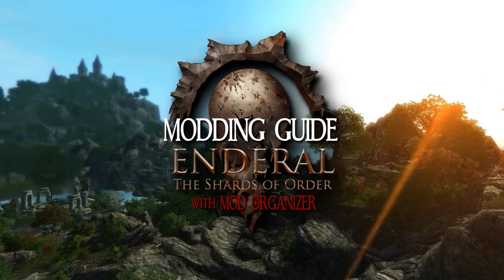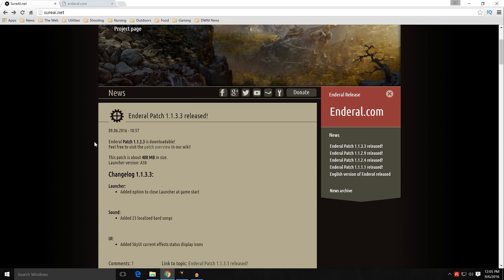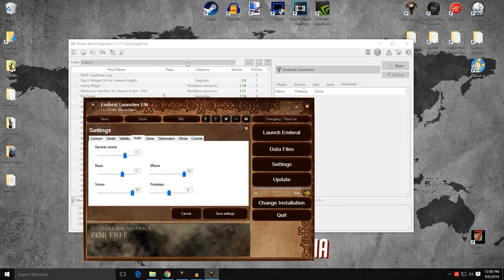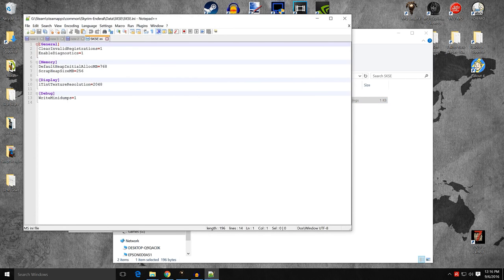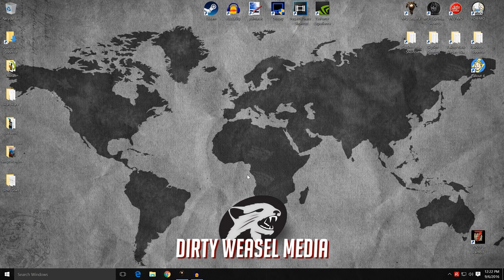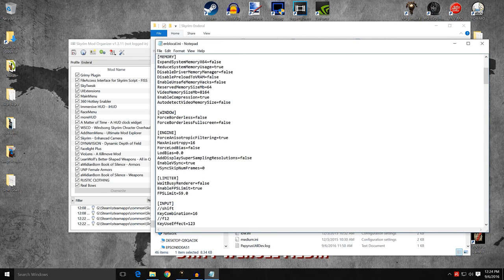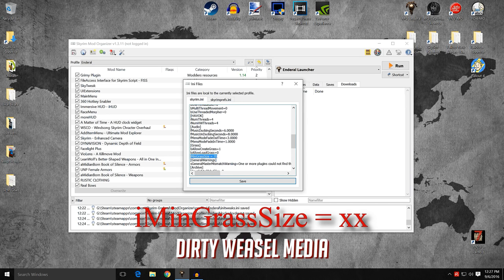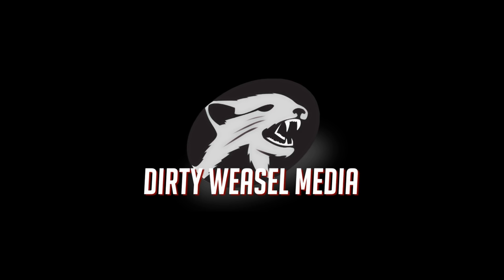Enderal Modding Guide Ep.1 - Introduction, Updates, and Basic Tweaks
The Skyrim total conversion mod Enderal by SureAI has received critical exclaim from the Skyrim Modding Community. It's now time do that which we do best, mod the crap out of it.

In this first episode of the Enderal Modding Guide, we'll recap installation process, and give you some important updated information. Then we delve deep into the data files for some useful nuggets, talk performance improving tweaks, and more.

skse.ini edit:
[Display]
iTintTextureResolution=2048

skyrim.ini edit:
iMinGrassSize = xx
(Where xx equals number between 40-100. Higher number means less grass.)